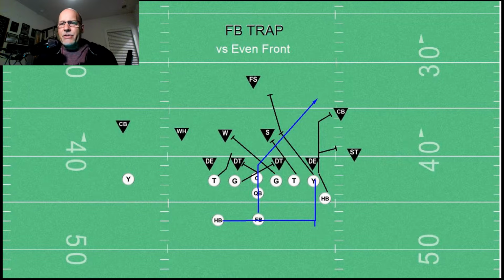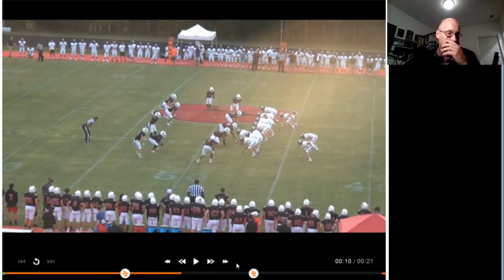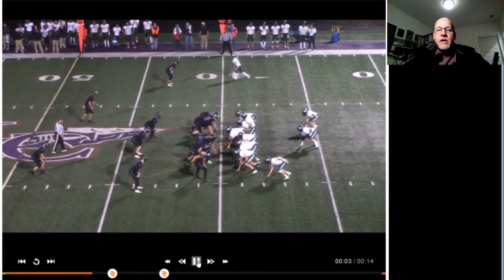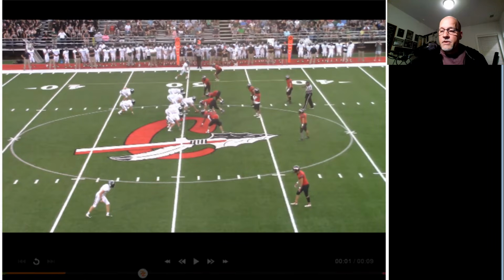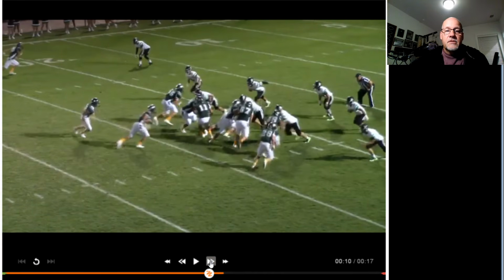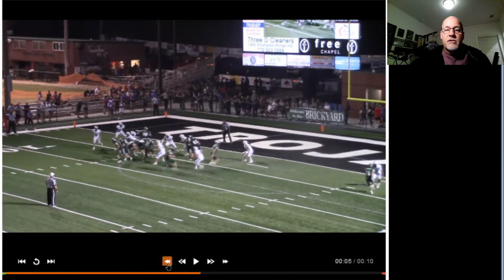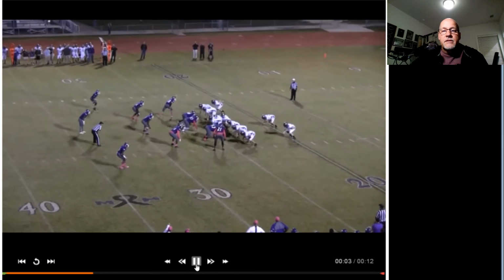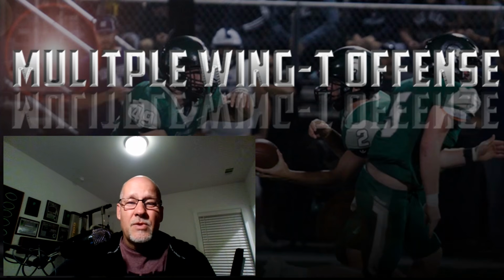Wing T Trap Concepts and Answers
This video delivers a complete breakdown of how to run the Wing-T Trap using clear coaching points and easy code words your players can remember. You’ll learn how to execute the Trap versus even and odd fronts while using code words to communicate adjustments quickly. We also cover how to handle common defensive stunts, run-throughs, and gap blitzes—with simple rule reminders. In-game troubleshooting tips teach you how to diagnose issues fast, correct blocking problems, and keep the Trap play effective all four quarters. Whether you coach youth, high school, or spread-to-Wing-T hybrids, this video helps you run the Trap with confidence, precision, and adaptability.